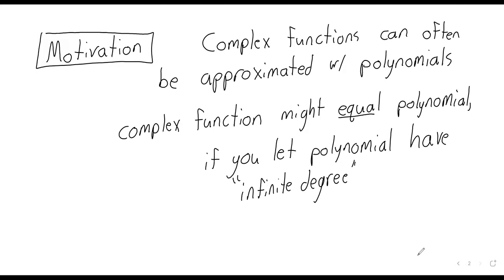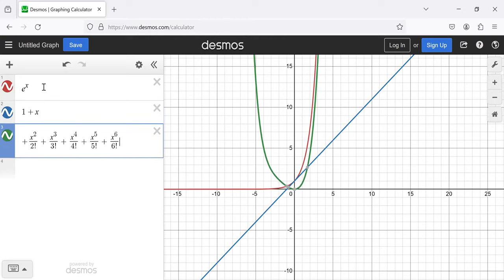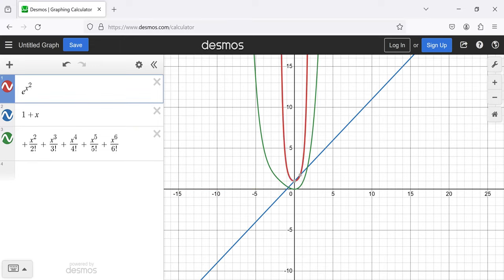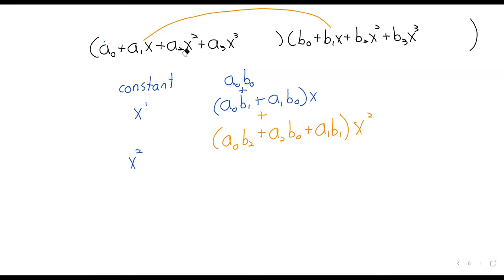C2W13 Power series 1